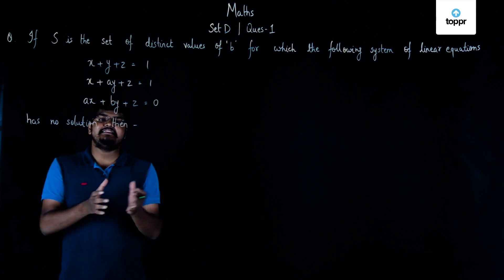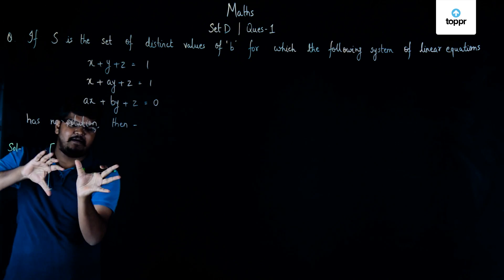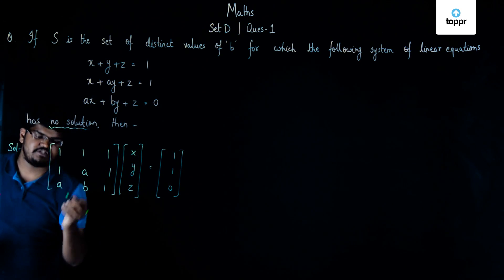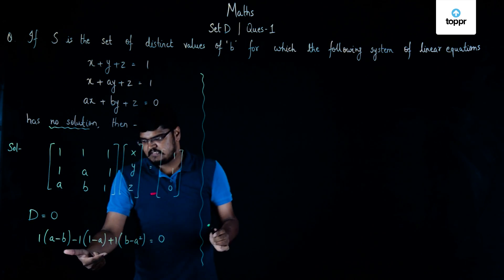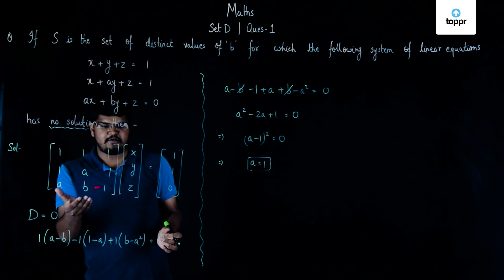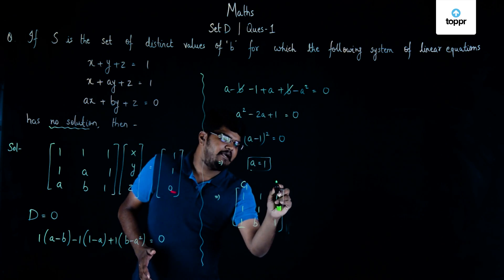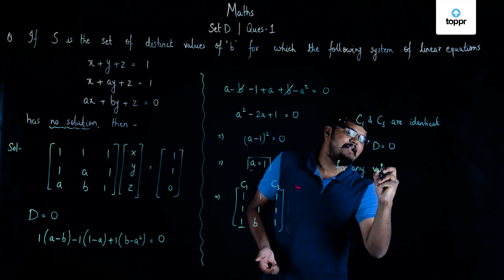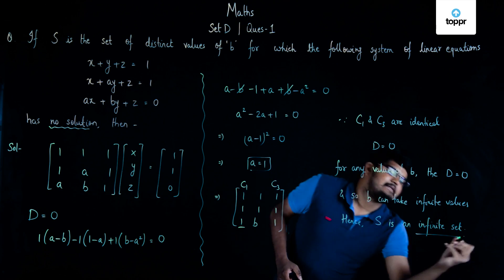JEE Main 2017 Maths Set D Q 01 Solution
JEE Main 2017 Set D Question 1 from Maths video solution
Given three conditions and asked to validate which of the following condition is true.